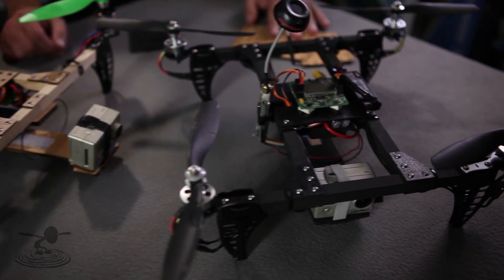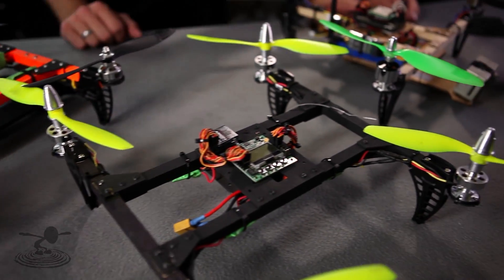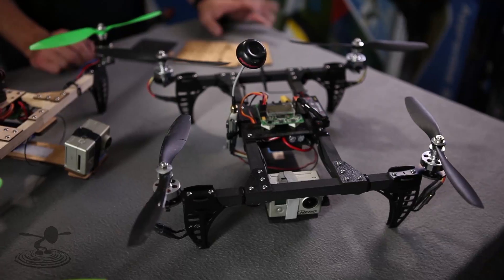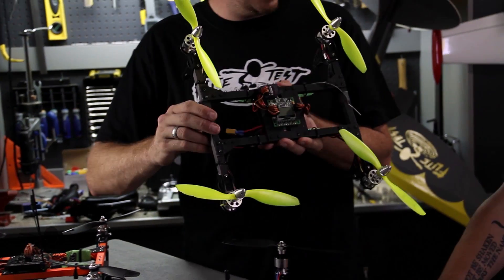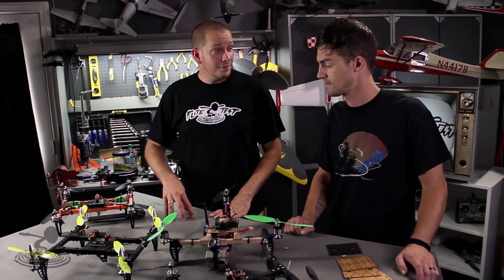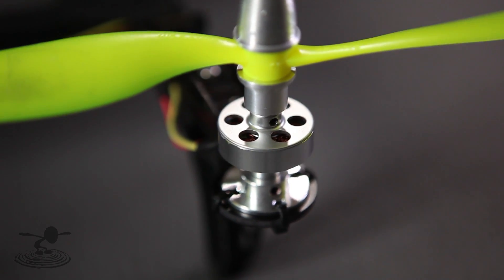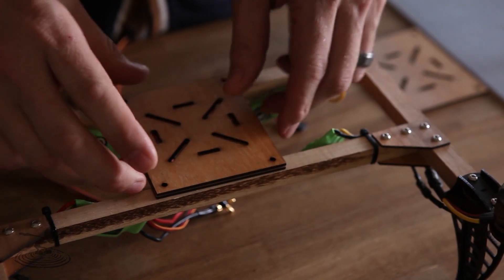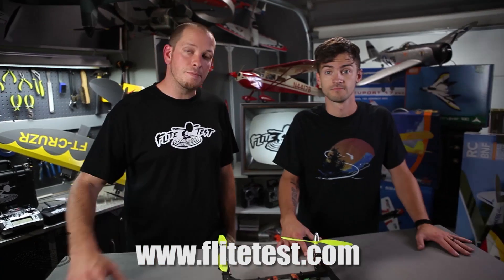Flite Test - Knuckle H-Quad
The new Knuckle Hub Kit is the latest installment of Rotor Bone multirotor components. This kit will enable you to build the "Knuckle H-Quad" or just about any creation that you can imagine!